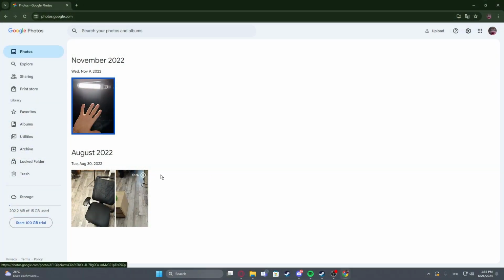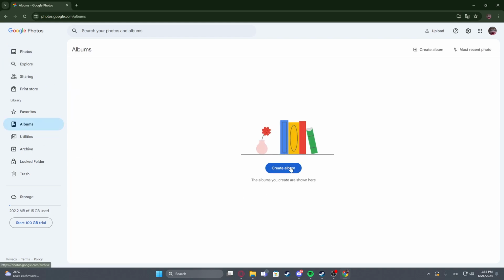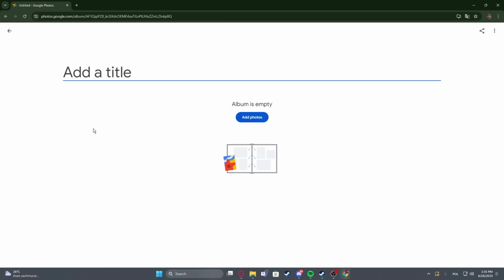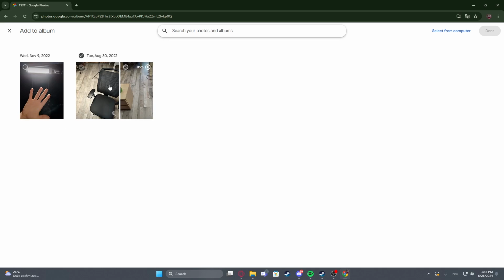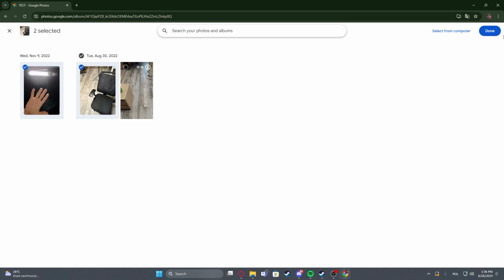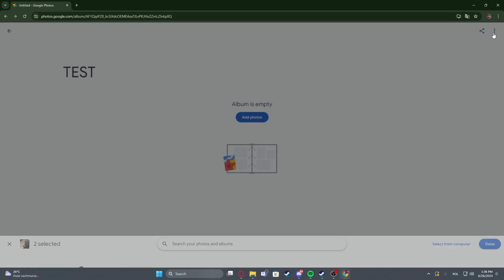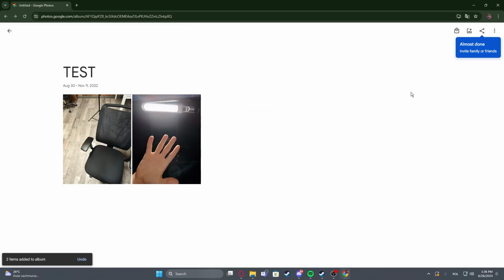How to Create an Album in Google Photos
Find out more:
Explore how to create and organize albums in Google Photos to categorize and manage your digital memories efficiently. This tutorial provides straightforward steps to help you create albums, add photos or videos, and customize album settings for easy access and sharing.

How do I create an album in Google Photos?
Can I add both photos and videos to the same album in Google Photos?
What are the benefits of organizing photos into albums in Google Photos?
How do I rename an album once it's created in Google Photos?
Can I share albums with others using Google Photos?